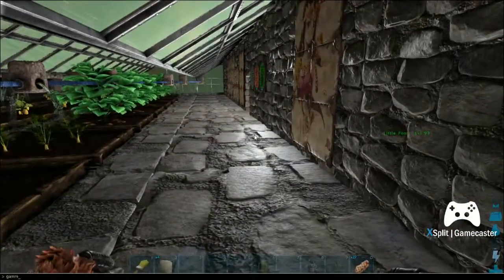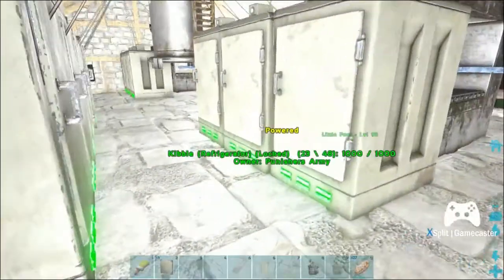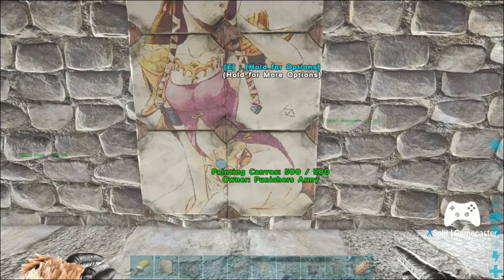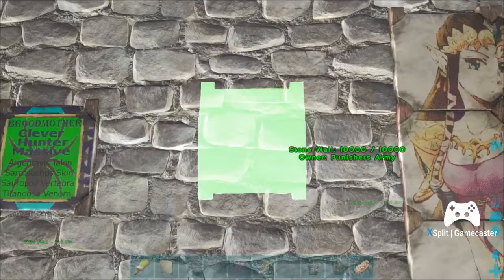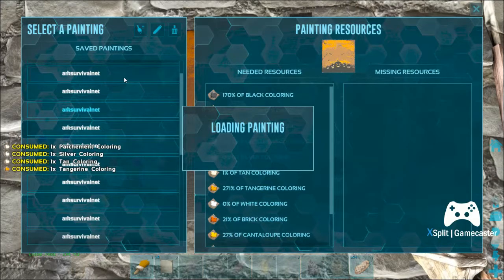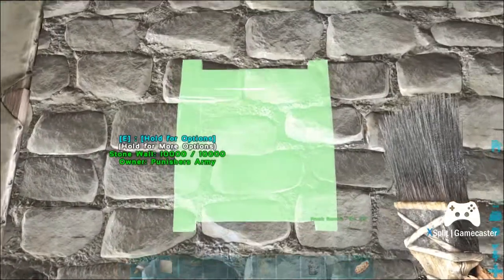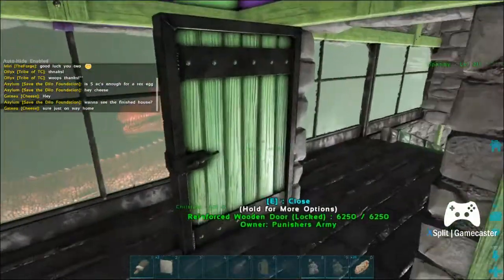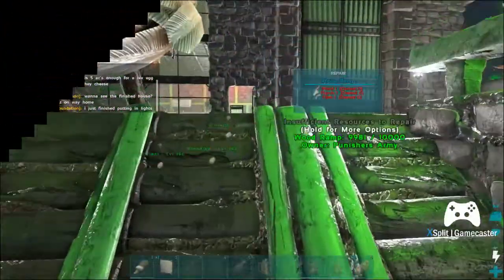CUSTOM IMAGES IN ARK!!! Amazing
Custom images in ARK! This is by far one of the most awesome things ever. Hope this helps.

Hyper Xcloud:

As always if you enjoy the videos and want to see more support and share ideas! I am always down for trying new games.